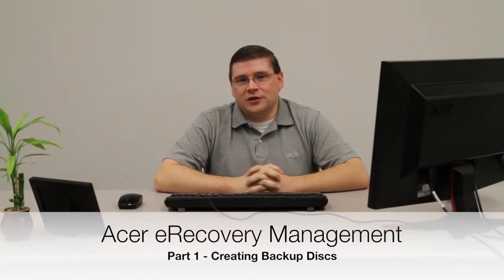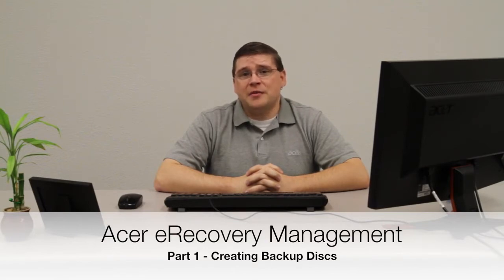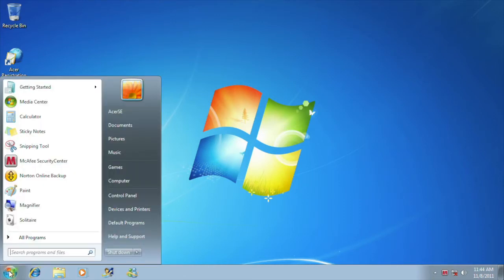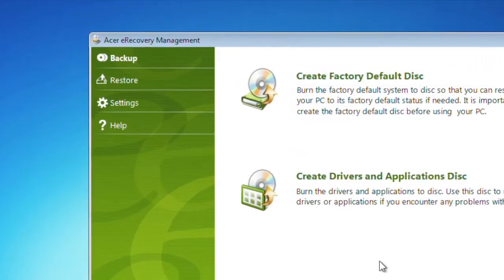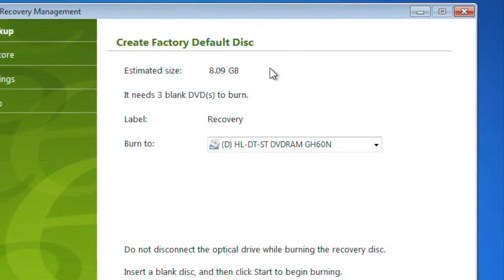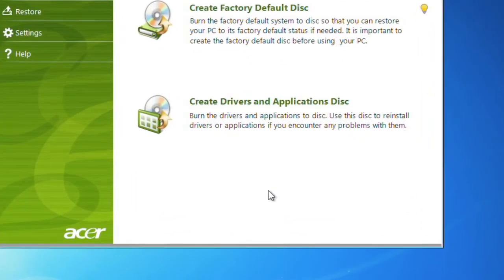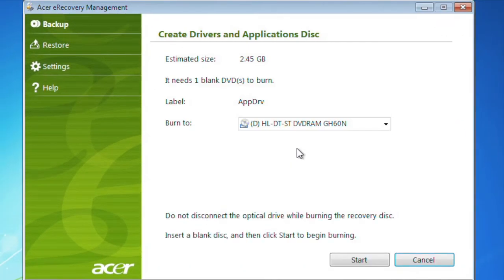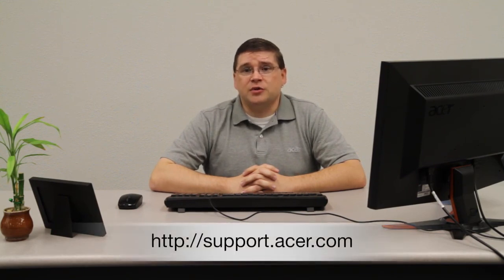Acer eRecovery Management - Creating Backup Discs - Part 1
This video shows you how to create backup discs through Acer eRecovery Management.